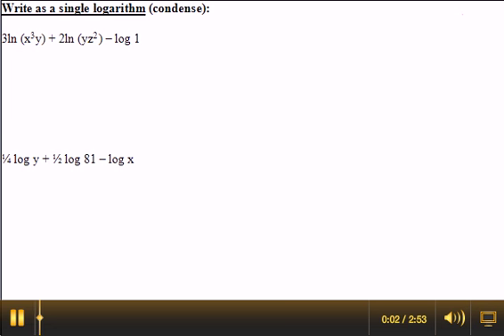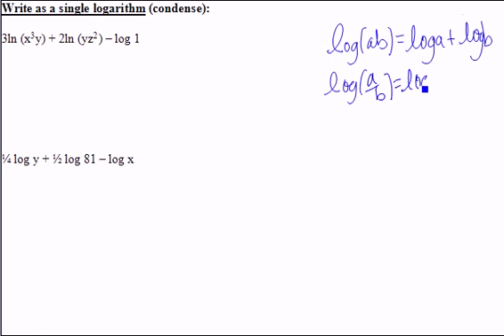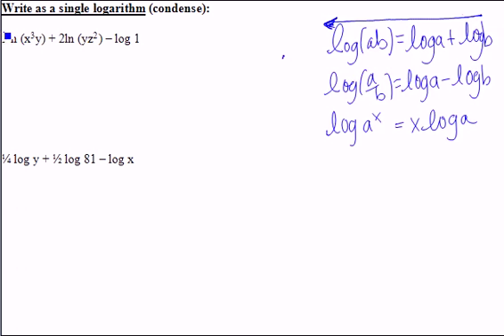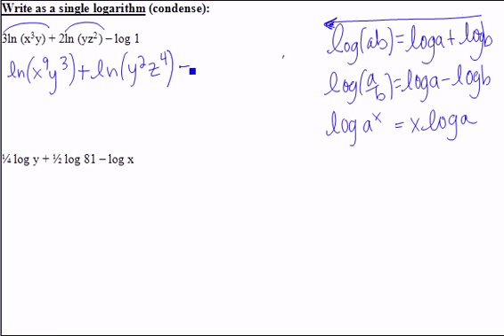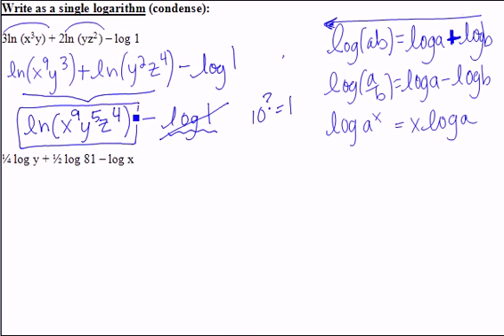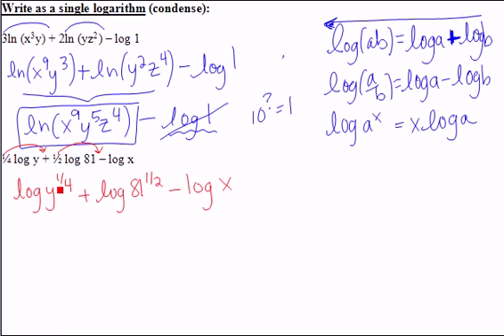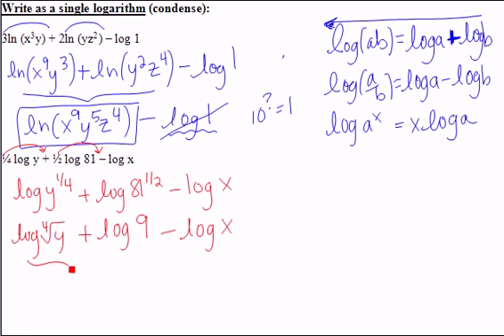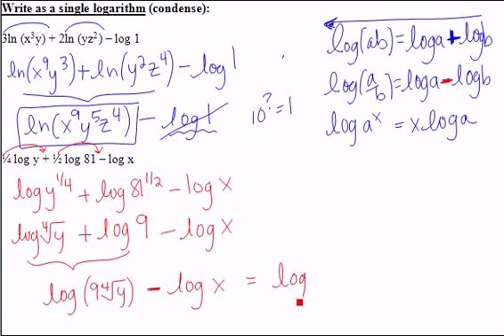3 4 using properties to condense logarithms1